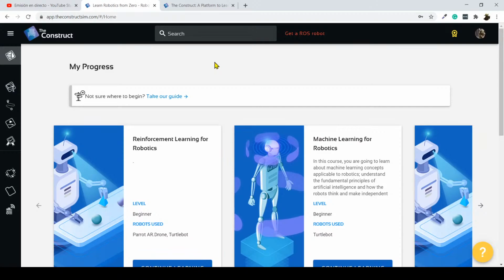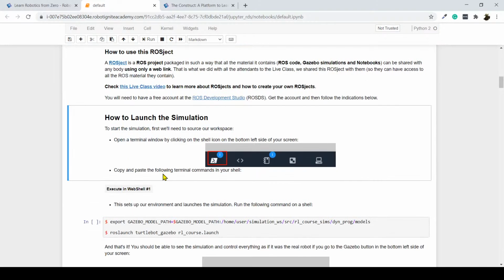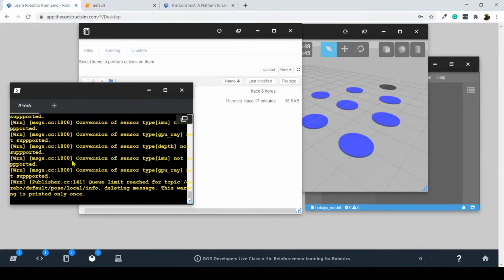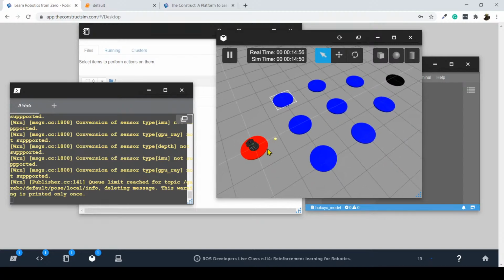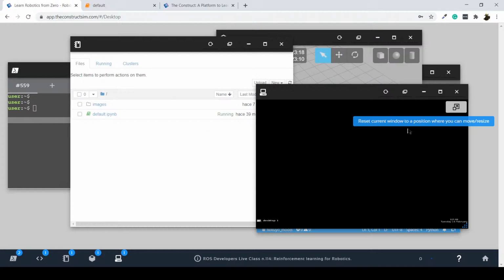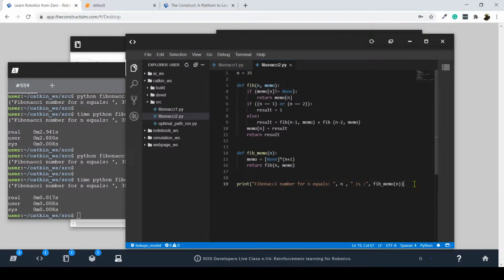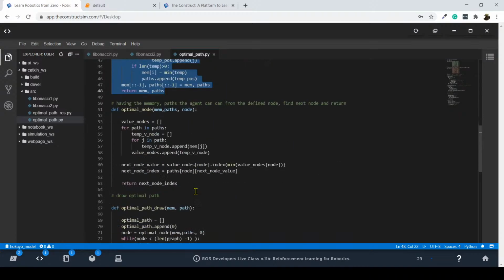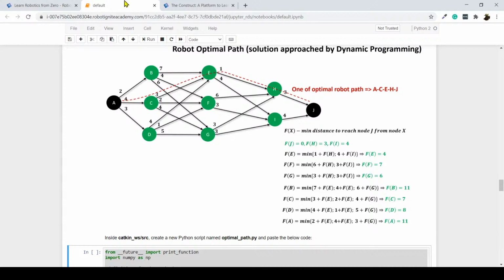Reinforcement Learning for Robotics: dynamic programming problems | ROS Developers Live Class # 114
In this Live Class, we will learn about the dynamic programming (DP) concept, which in our case is tailored for solving reinforcement learning problems.

What you'll learn:
- What is the dynamic programming concept?
- How it is connected with reinforcement learning?
- How can DP help us with ROS and robotics?

About ROS DEVELOPERS LIVE CLASS Every Tuesday @ 6 PM CET / CEST is a weekly LIVE class on how to develop ROS-based robots.

You will practice with me at the same time that I explain, with the provided free ROS material. You will learn ROS, ROS2, robotics theory, math for robotics, Robot and Artificial Intelligence ... and much more with us in this weekly LIVE event.